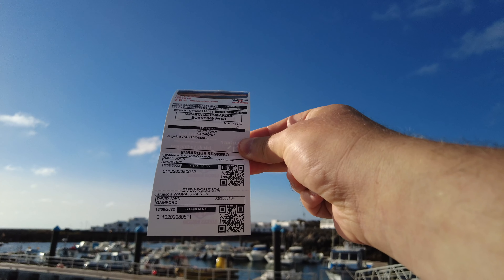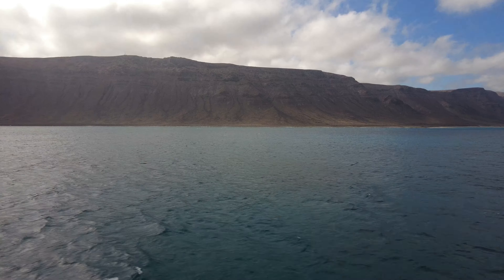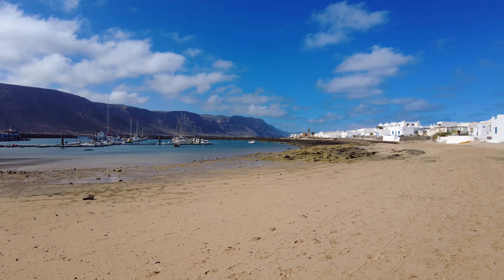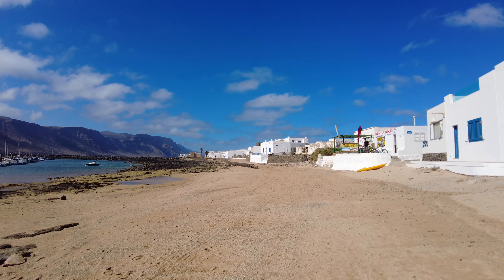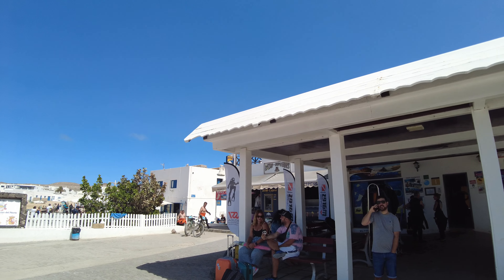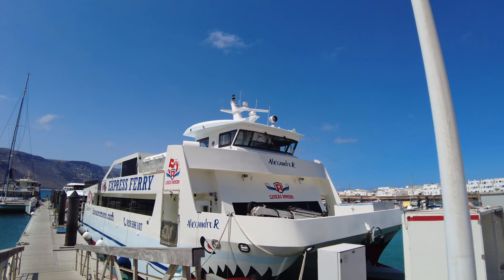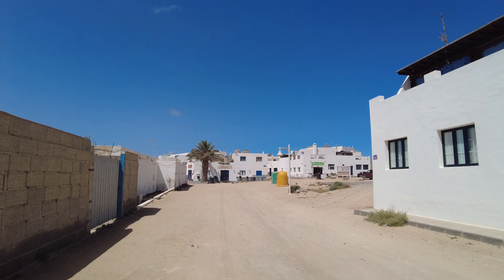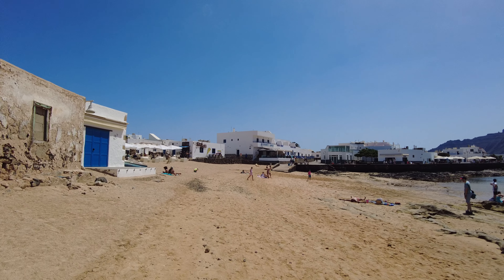See a full tour of La Graciosa from Lanzarote on the Lineas Romero ferry - A walk around La Graciosa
We were invited over to La Graciosa by Lineas Romero to hear about their new Lineas Romero Foundation. This company is giving back to the islands and when you book a Lanzarote boat trip with lineasromero you are too. All their amazing Lineas Romero boat trips are

We took the ferry from Orzola to La Graciosa and this is the new ferry that Lineas Romero had built from scratch recently. It is just so nice, it takes 25 minutes to get from Orzola Lanzarote to Graciosa and the island is just incredible as you will see. Lineas Romero also does crossings to Fuerteventura and Lanzarote catamaran cruises to Papagayo and they have the island's biggest and best catamaran in La Graciosa also called I love graciosa. We show you the graciosaferry and take a walk around lagraciosa. Hope you enjoy the full La Graciosa tour if you have any questions drop us a comment and we will be sure to answer. Be aware that Lanzarote boat trips are full days in advance so book before you arrive on the island to avoid disappointment.

For information about Lanzarote including up-to-date weather and to find out things like is it hot in Lanzarote? or is it warm in Lanzarote on certain months check out

Follow us for loads of information about Lanzarote and the Canary Islands.

We also have an amazing app that can save you time and money on your holiday in Lanzarote, your holiday in Tenerife, Gran Canaria, or if you are planning a holiday in Fuerteventura, the Canary Islands.

With a range of excursions on offer, what are you waiting for, just book with us today!